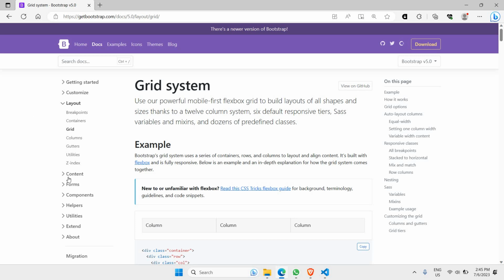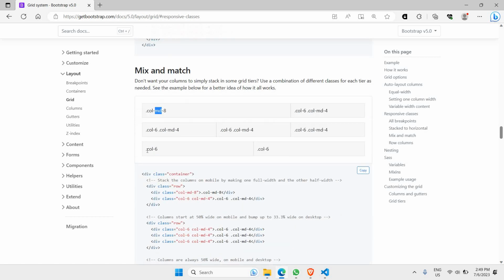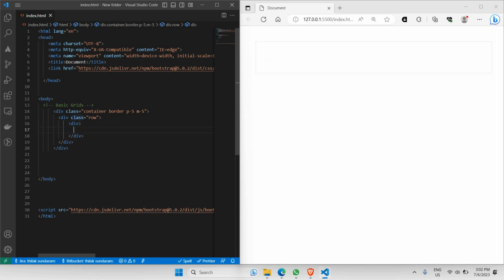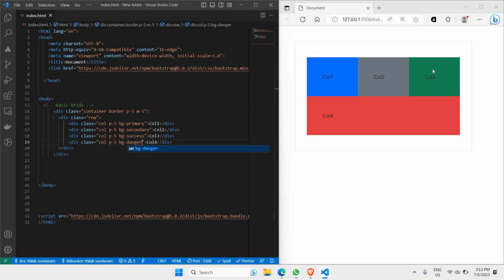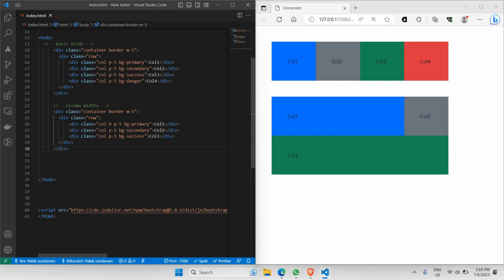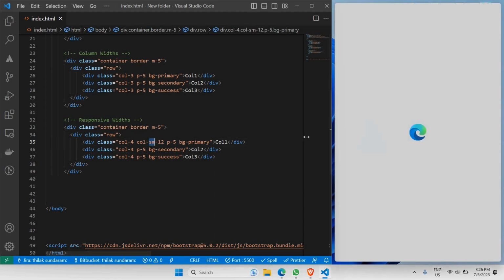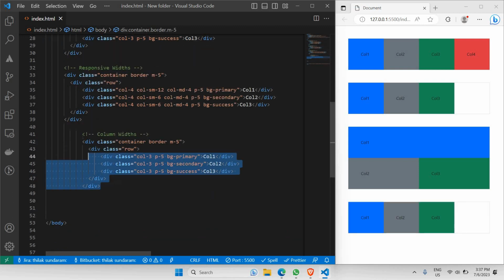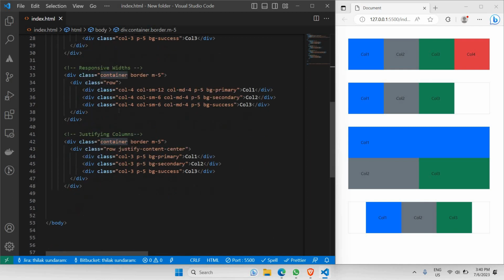Bootstrap Course Part 8 | Grids